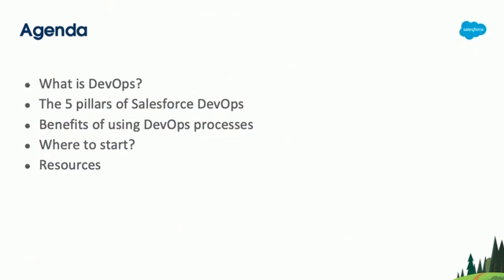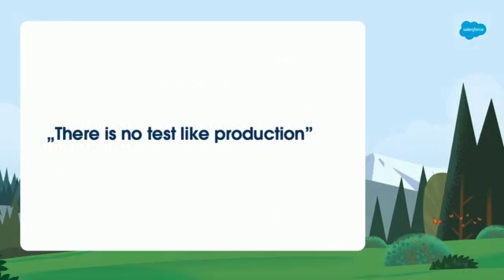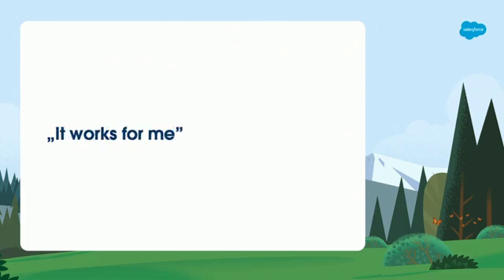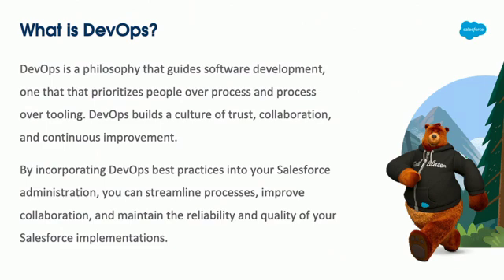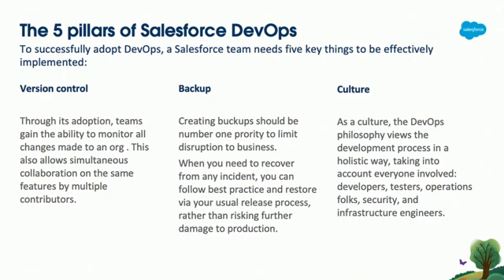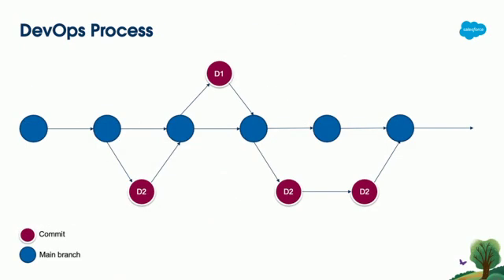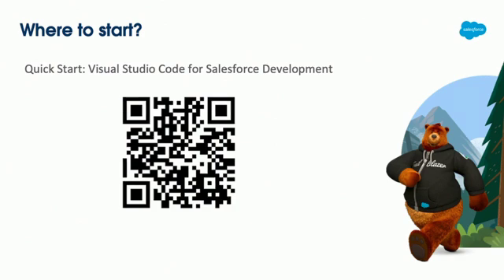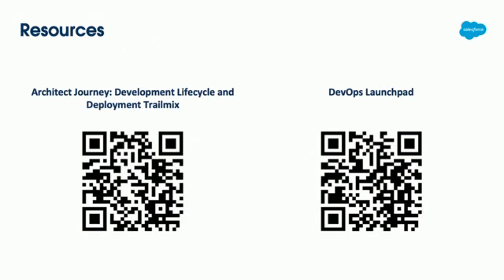DevOps Basics for Salesforce Admins | Dreamforce 2023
This presentation aims to provide Salesforce administrators with a introduction to DevOps principles and best practices tailored specifically for the Salesforce Platform.